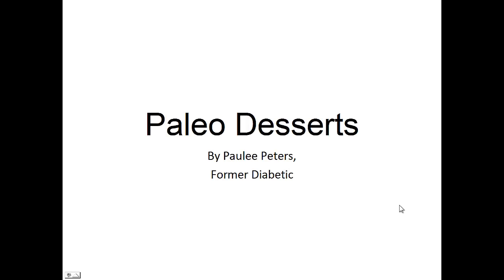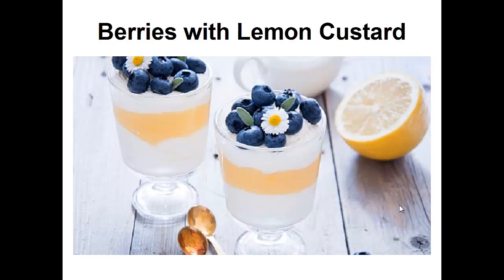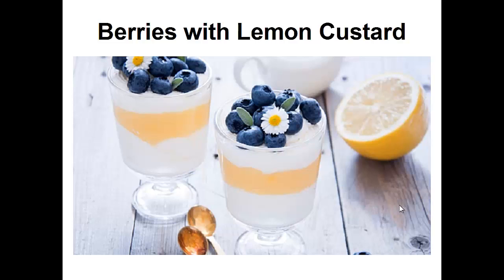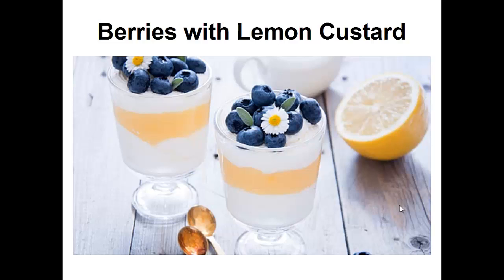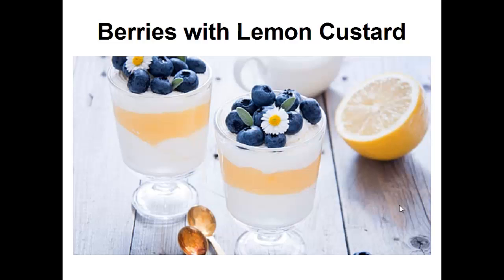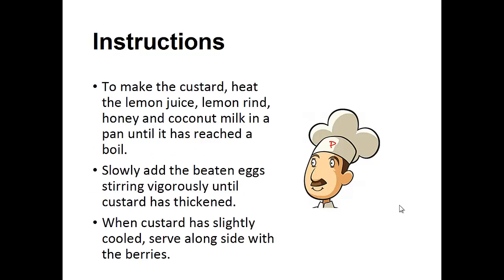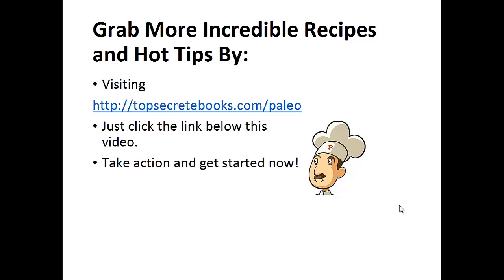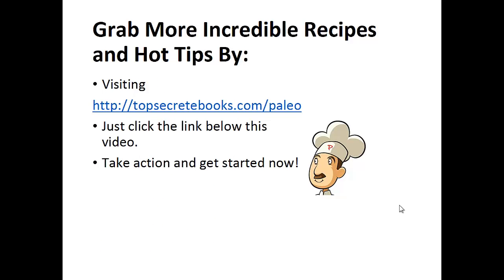Paleo Desserts - Berries With Lemon Custard By A Former Diabetic